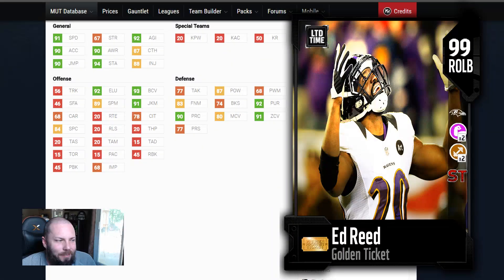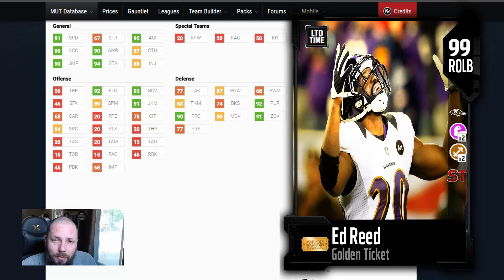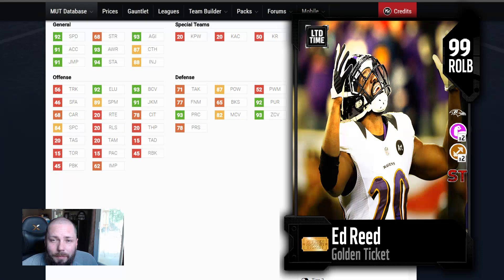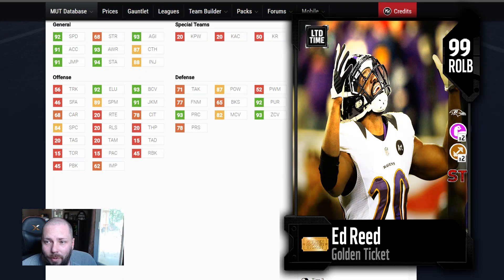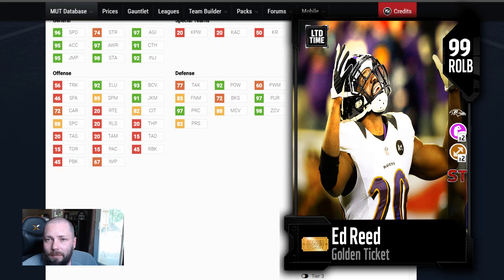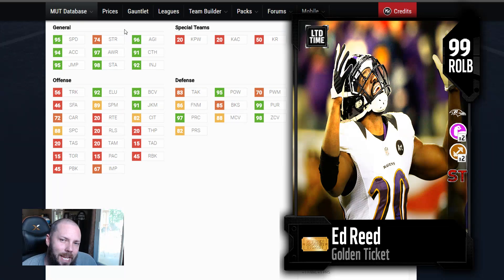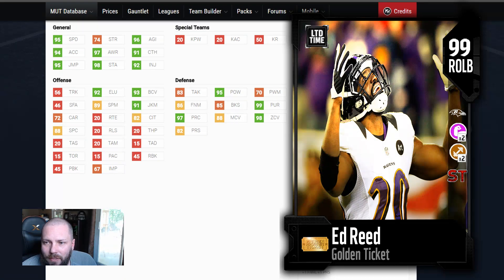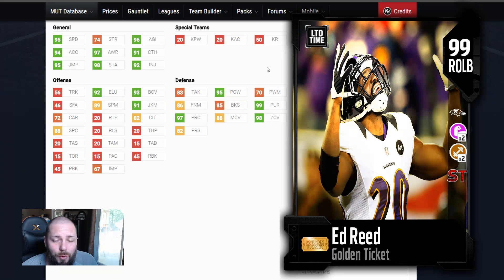HOW WOULD GOLDEN TICKET ED REED LOOK | MADDEN 18 ULTIMATE TEAM